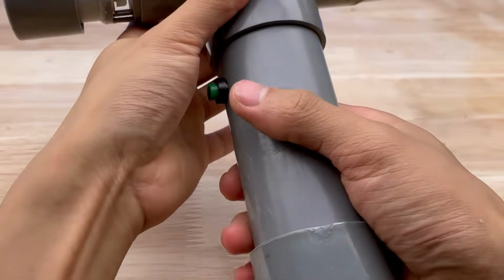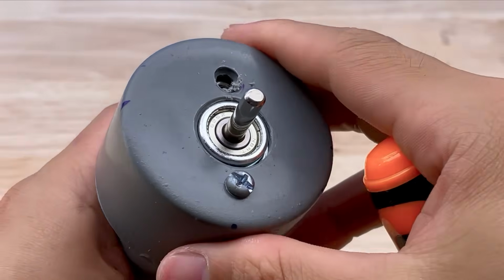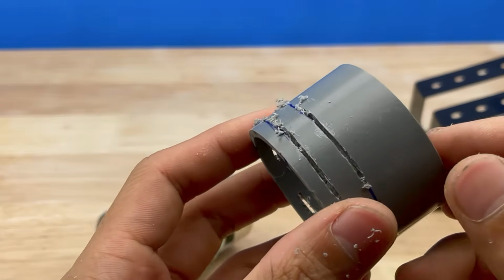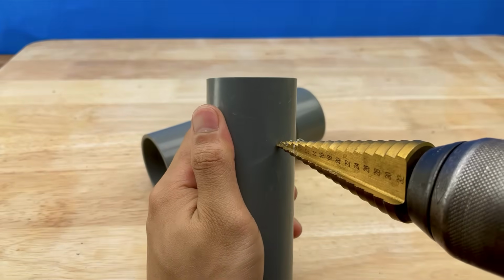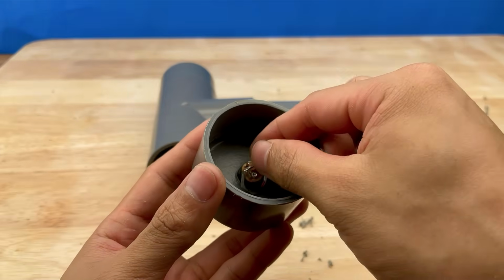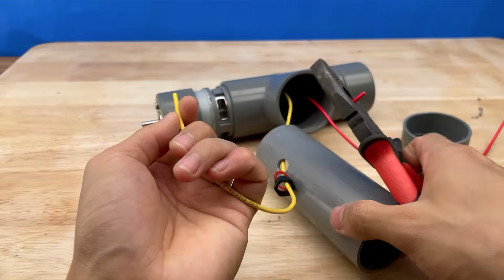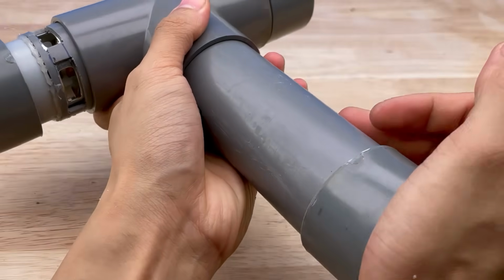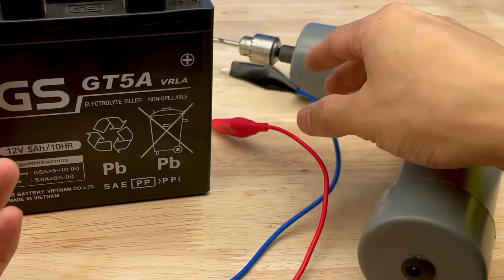You WON'T BELIEVE This Easy Way To Make A Powerful Automatic Drill!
Hello everyone! You are watching the video: "You WON'T BELIEVE This Easy Way To Make A Powerful Automatic Drill!". I hope you enjoy watching my videos!

Welcome to Hack & Craft channel
On Hack & Craft channel, we share and guide you: DIY, Creativity, Tricks, Craft Tips, Recycle, Reuse, Simple Inventions, Creative Ideas, How to Make, .. This channel brings you good and useful ideas in life.
Let's join Hack & Craft to turn discarded items into unique and useful items in life.